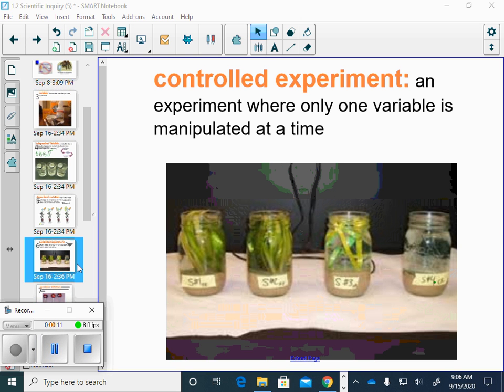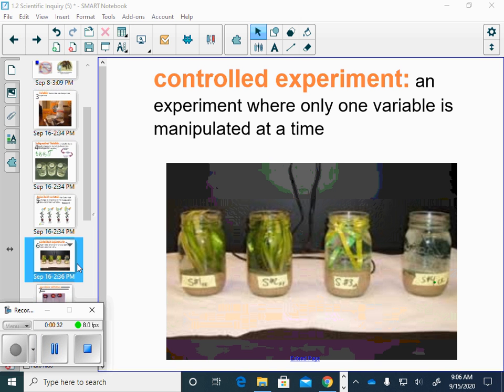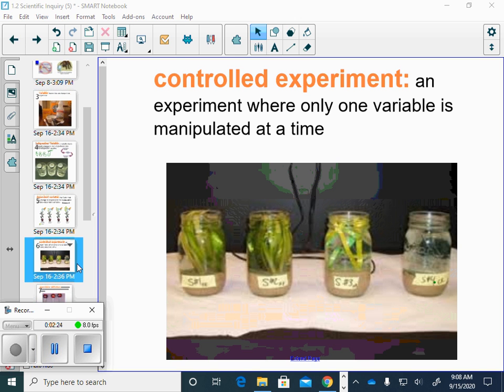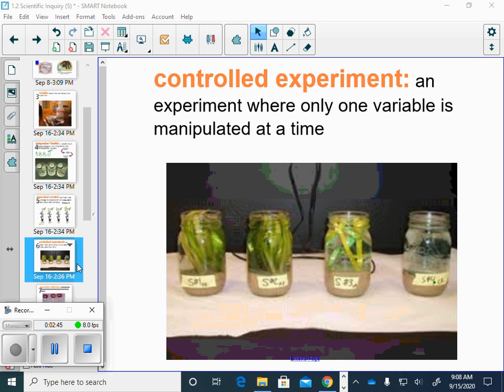Controlled experiment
Fourth vocabulary explanation